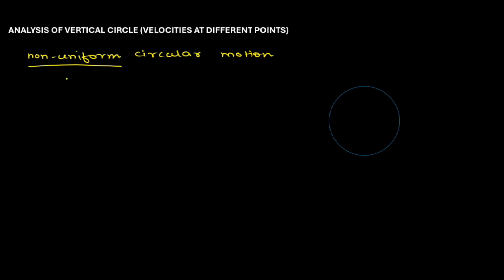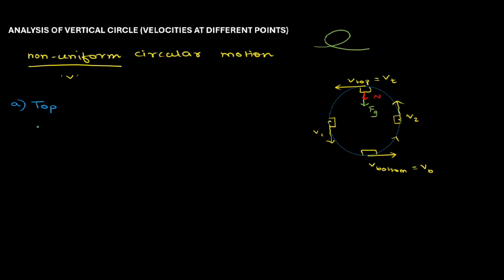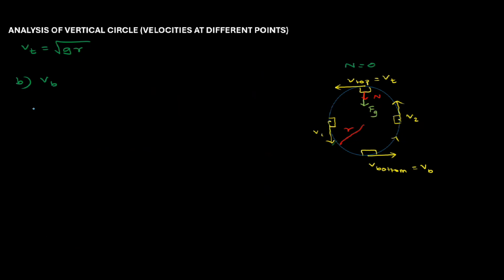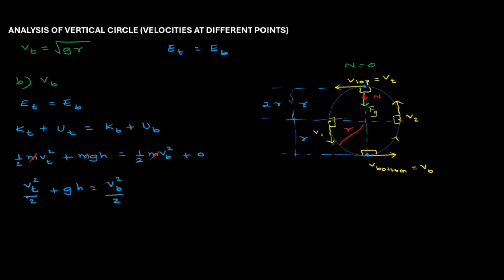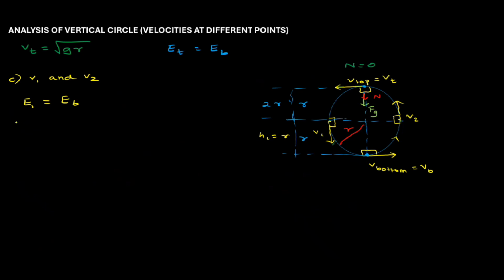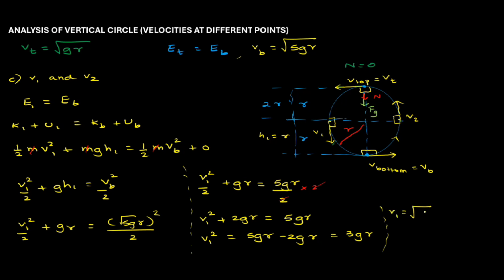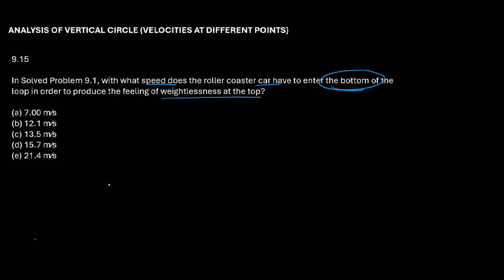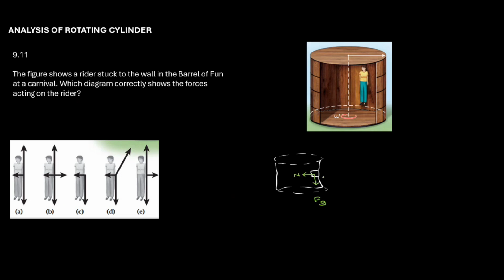Grade 11: (Q 15): 9.11 and Vertical Circle.